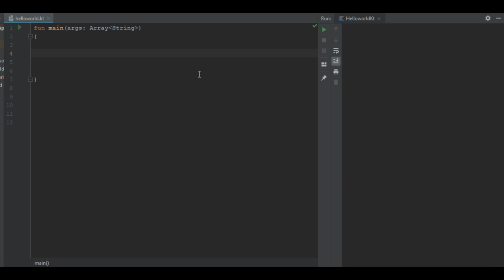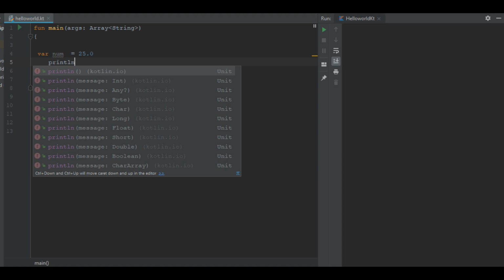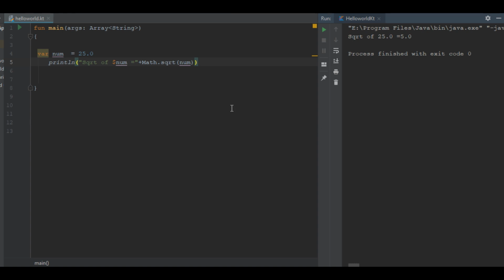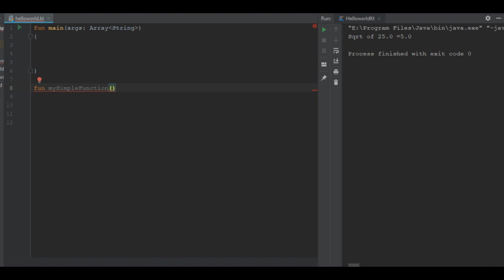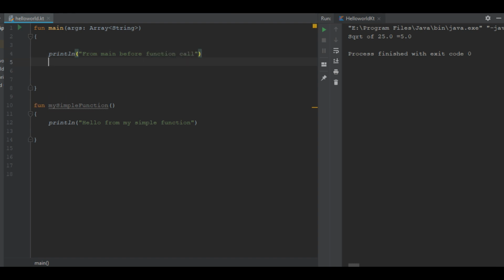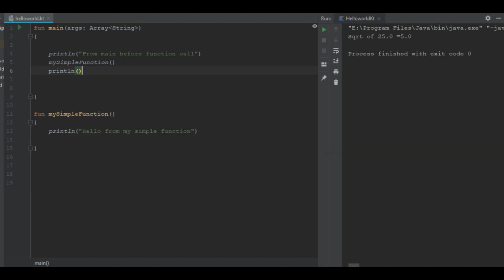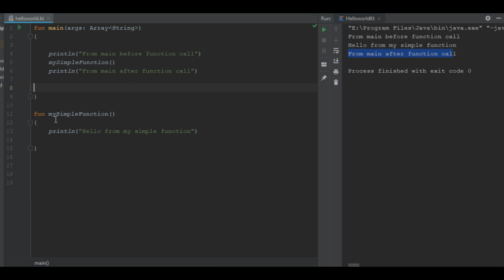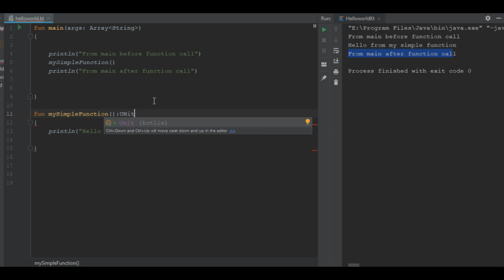Kotlin Tutorial - 14 - How to use Functions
In this kotlin programming episode we learn about how to use functions in kotlin programming language.

Functions are set of related statements that do specific task in a program. By using functions we can simplify a program, we can make the program readable, easy to debug also we can reuse the same code anywhere in the program.